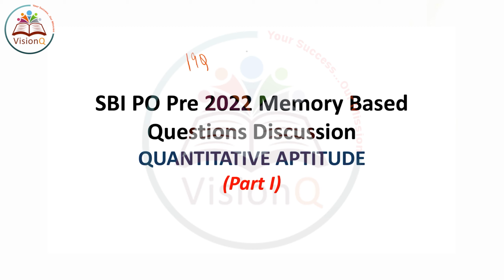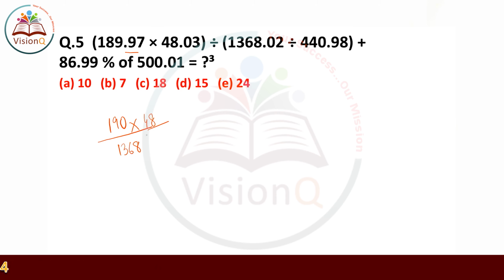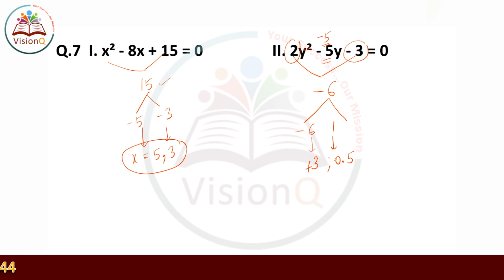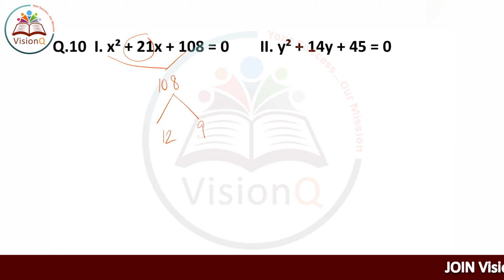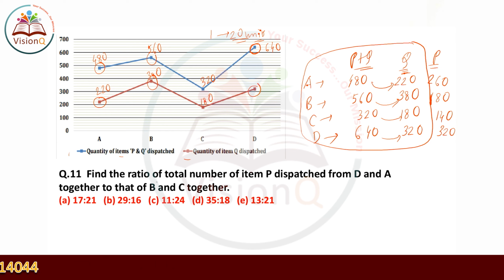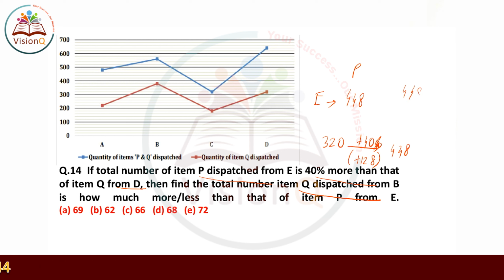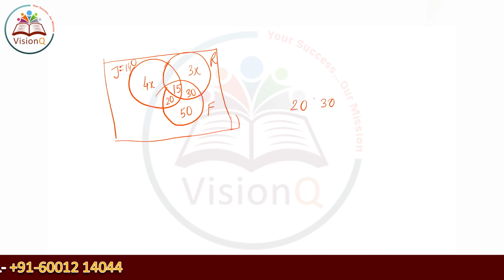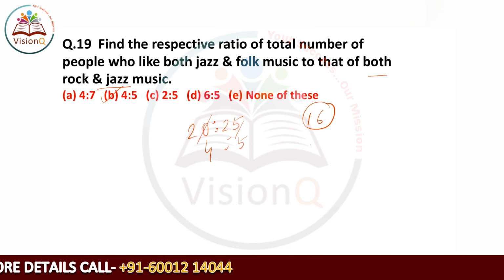QUANTS | SBI PO PRE 2022 | Memory Based Questions | Paper Analysis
Here is the analysis of 2022 SBI PO Pre quants section analysis

VisionQ Specialized in APSC/SSC/Bank/Railway/Others
YOU CAN COMMENT YOUR QUERY IN COMMENT BOX

Address: Nabagrah Road, Silpukhuri, Guwahati-781003